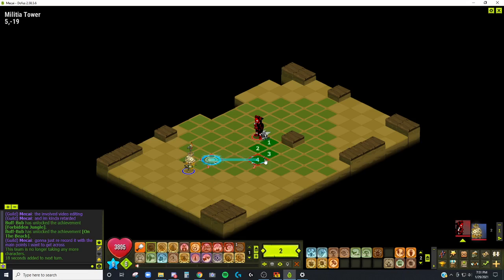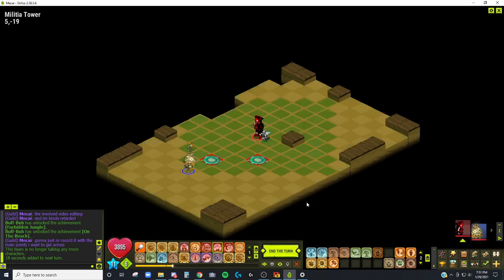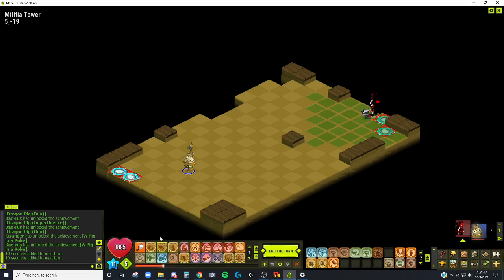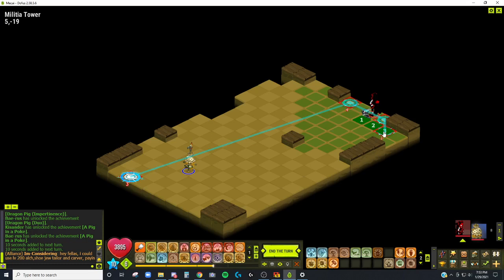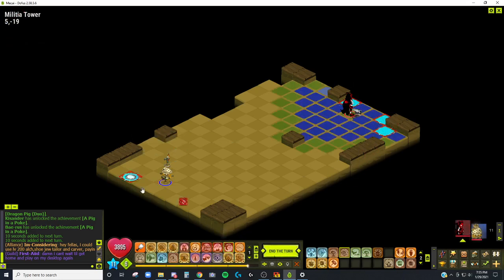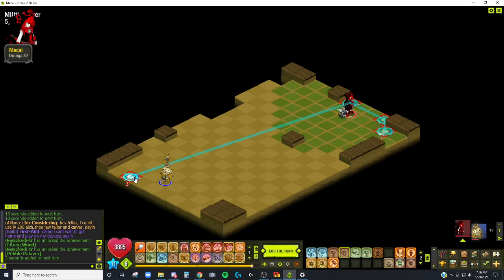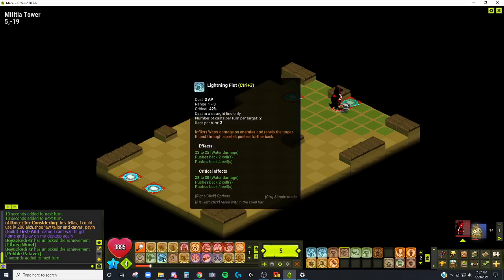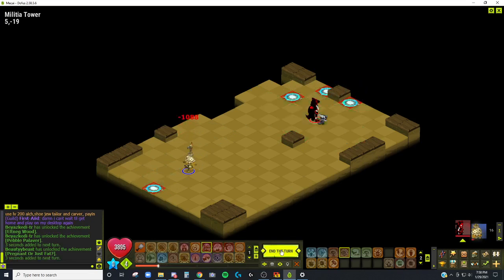Dofus - How to play Elio, for players under level 100!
A very basic video showing the fundamental portal mechanics. Many people feel the Eliotrope is an incredibly difficult class to play. I'm here to show you that if you can count to 4, you can play this class with ease!